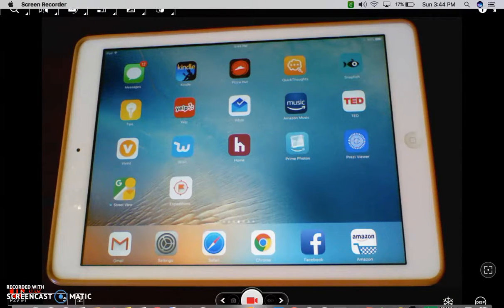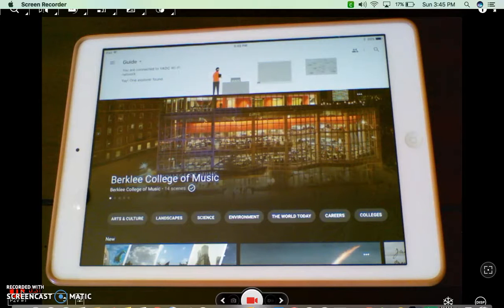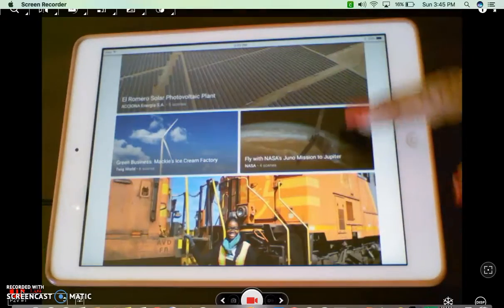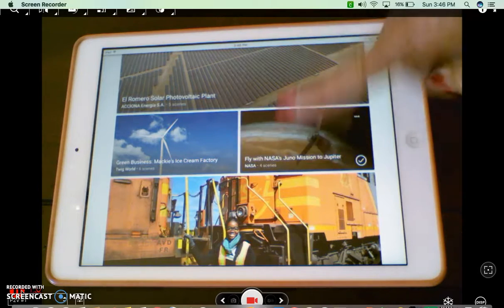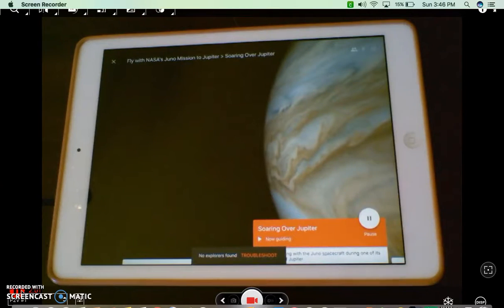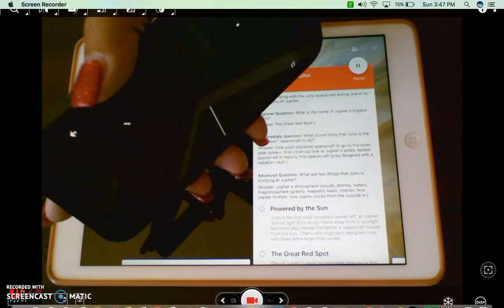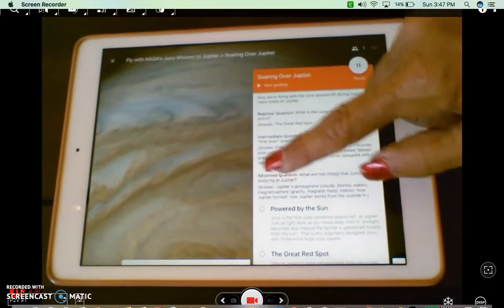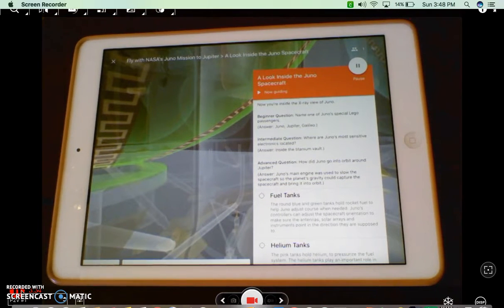Google Expeditions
Great app for using VR in your classroom.